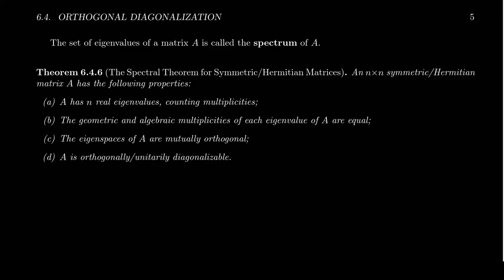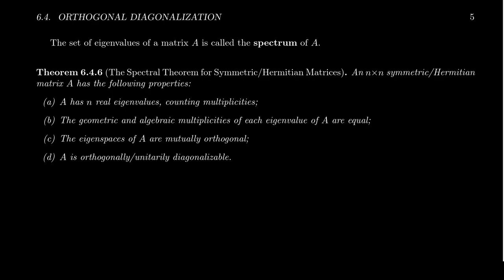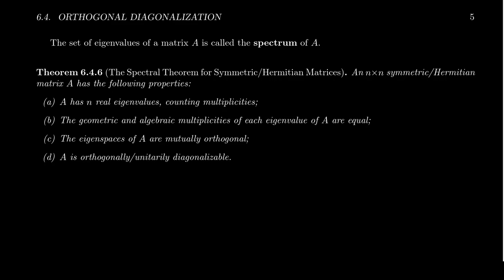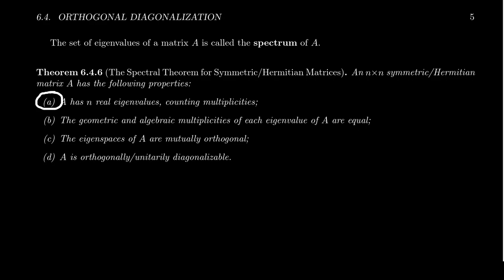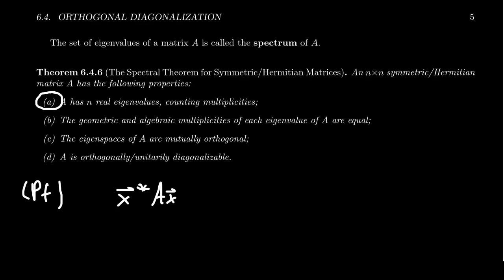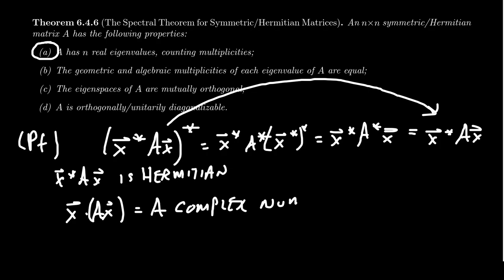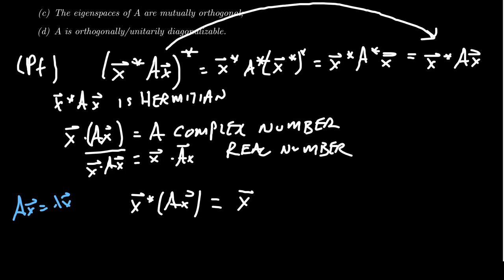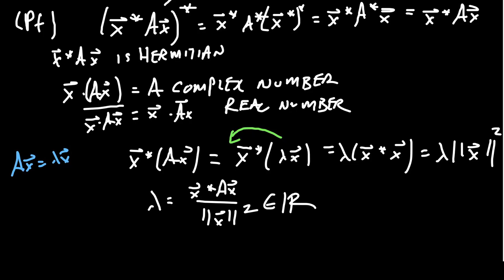The Spectral Theorem of Symmetric Matrices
In this video, we discuss the Spectral Theorem of Symmetric Matrices.

This lecture covers section 6.4 - Orthogonal Diagonalization from the book. This is part 5 of 7 videos from this section.